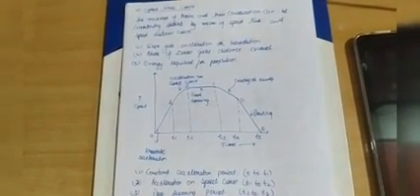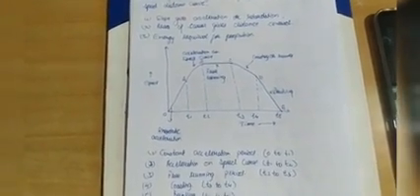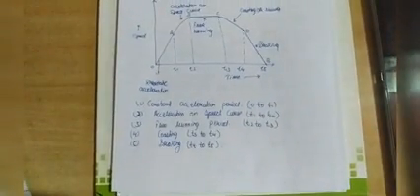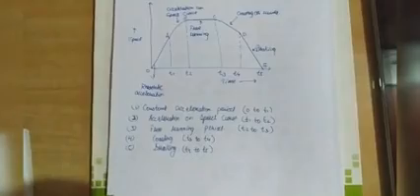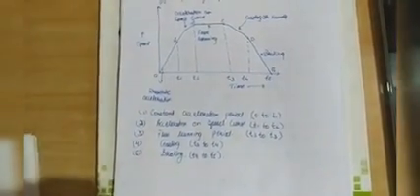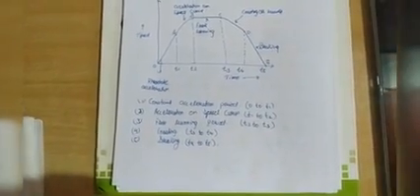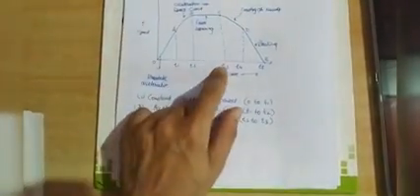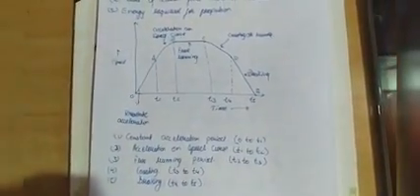EE: introduction to traction system (JIT).